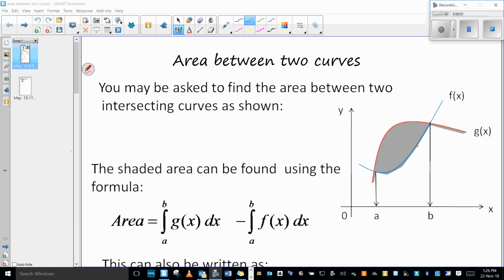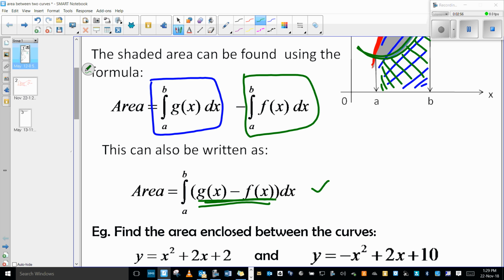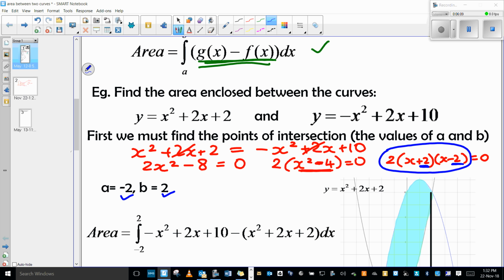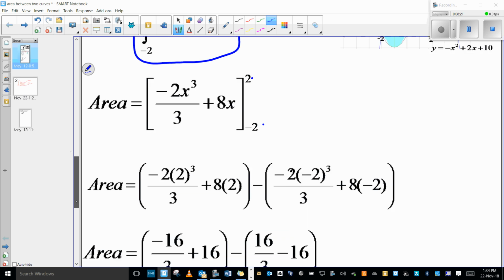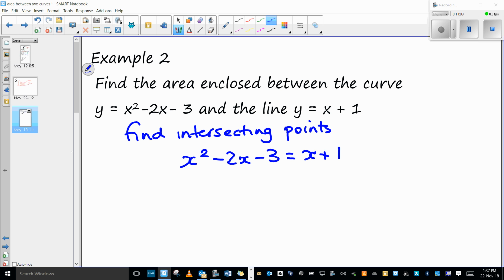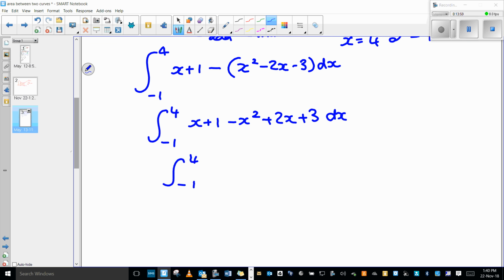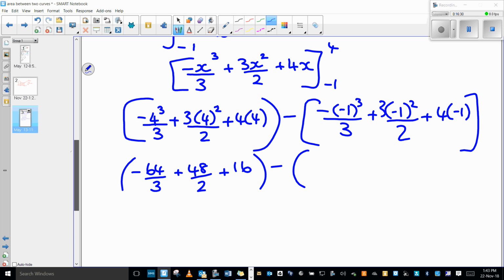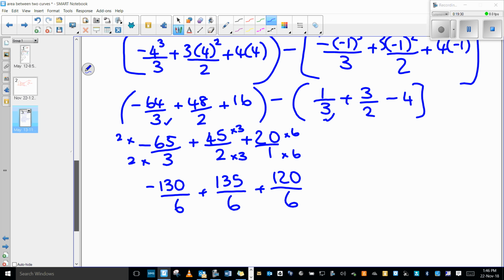area between 2 curves